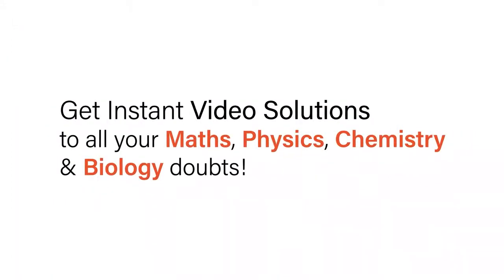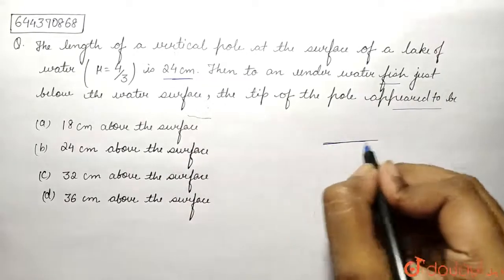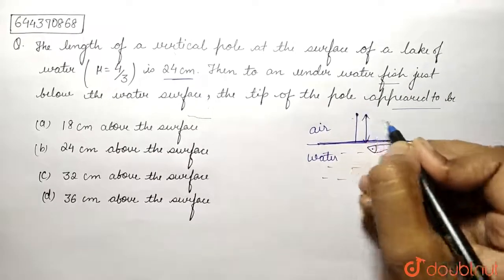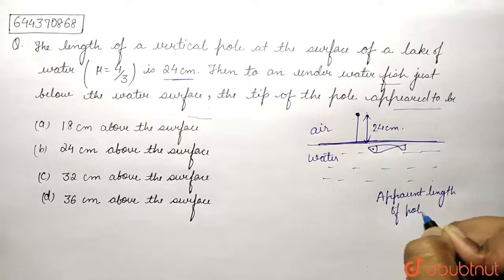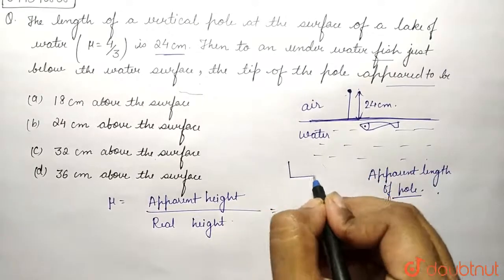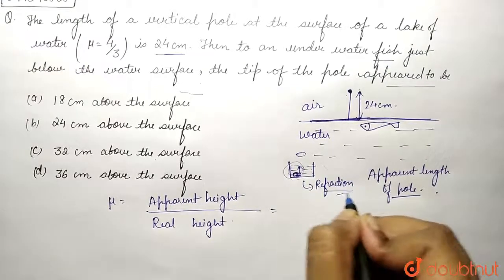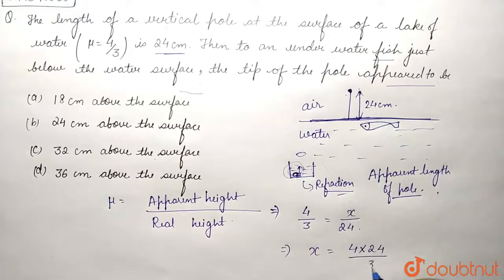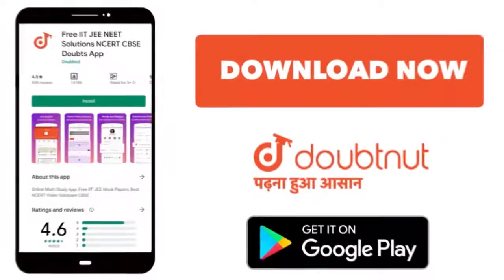The length of a vertical pole at the surface of a lake of water (mu=4/3) is 24 cm. Then to an un...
The length of a vertical pole at the surface of a lake of water (mu=4/3) is 24 cm. Then to an under-water fish just below the water surface the tip of the pole appeard to be
Class: 12
Subject: PHYSICS
Chapter: RAY OPTICS AND OPTICAL INSTRUMENTS
Board:IIT JEE

👉 Have Any Query? Ask Us.